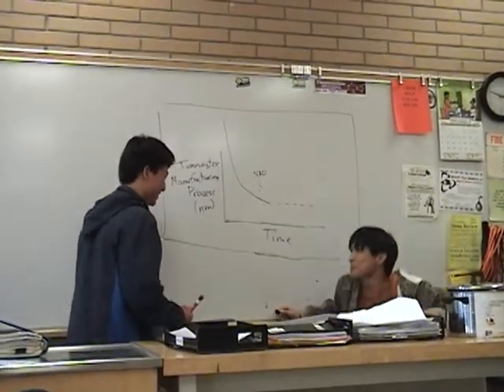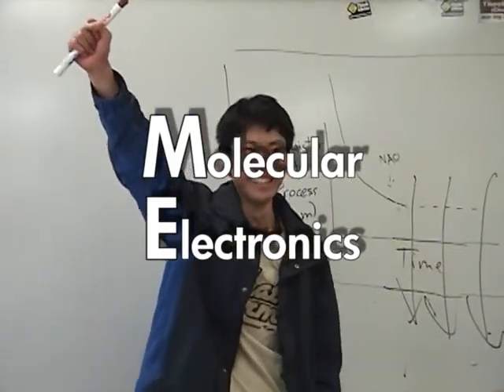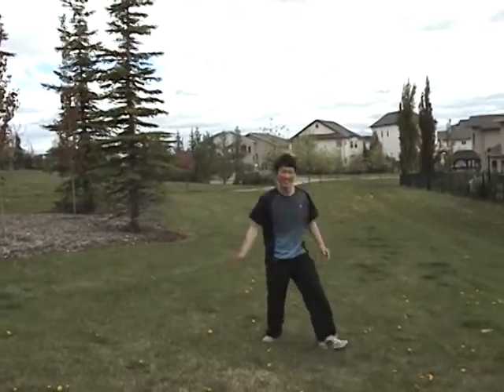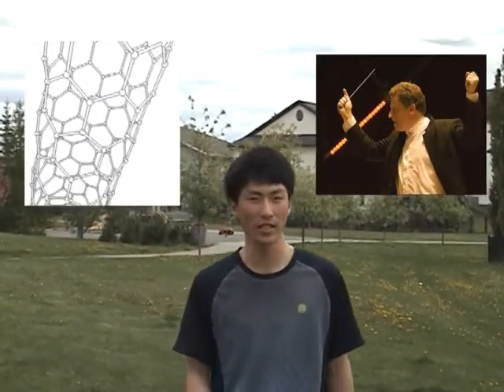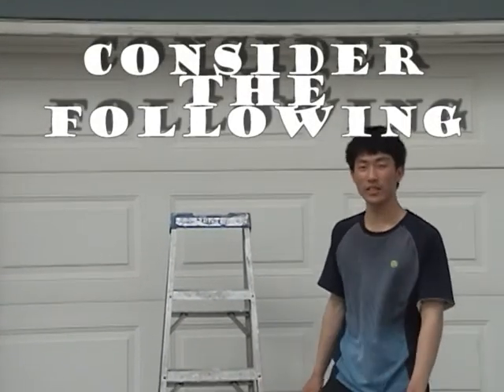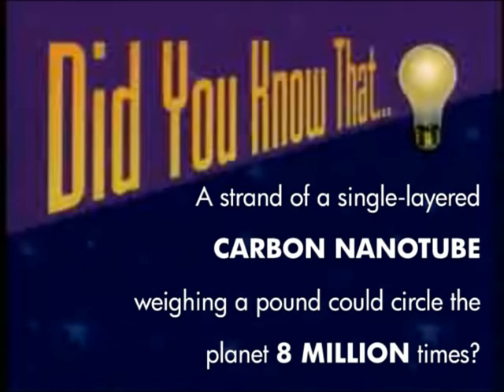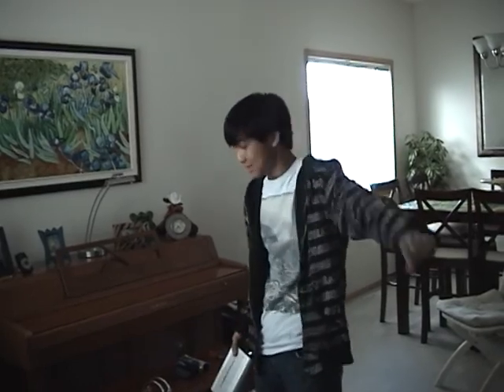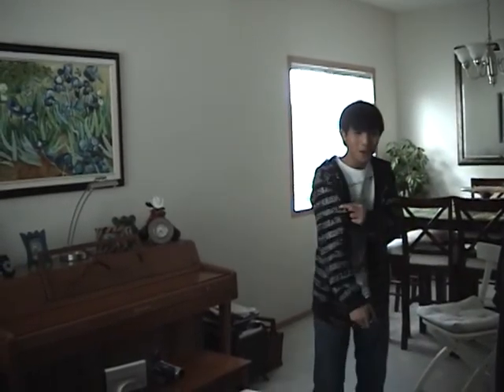Molecular Electronics (Mark Li the Science Guy)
Julian Salazar and Mark Li's project on Molecular Electronics for Physics 10 Pre-IB P1.
P.S: Bill Nye: Please forgive us.
P.P.S: Oh, and I totally reserve the band name "The Defenestrators" for any future musical endeavours XD